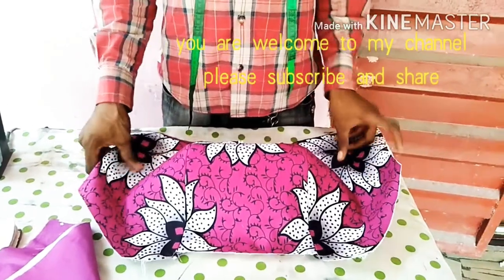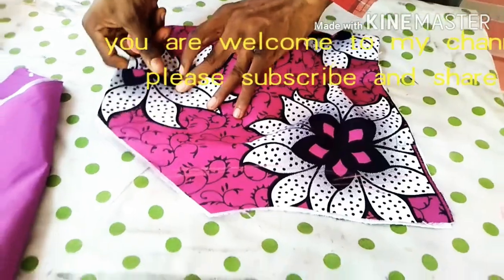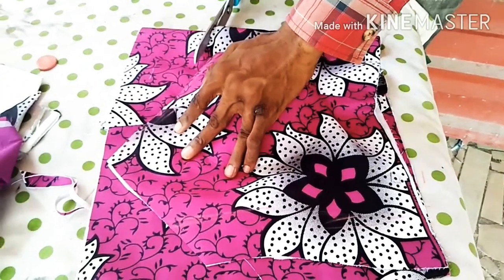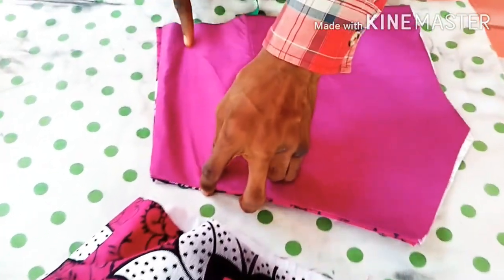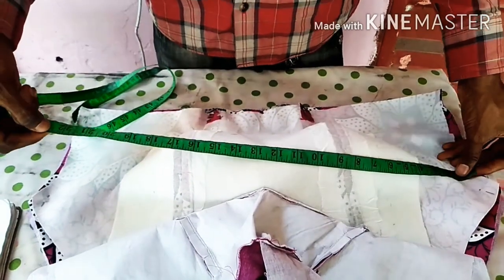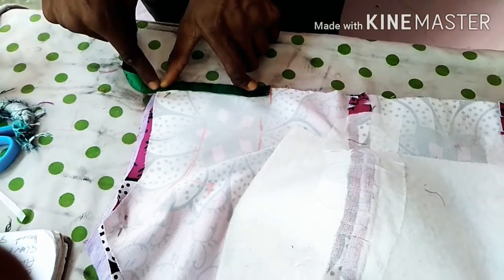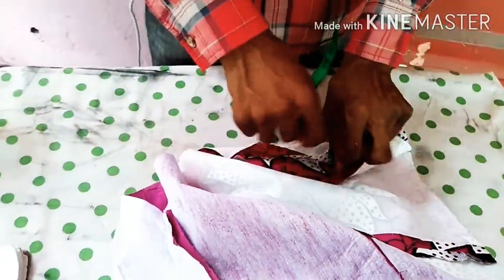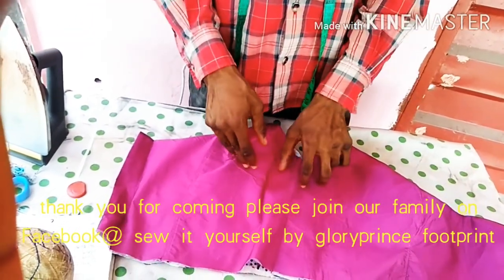HOW TO CUT Off shoulder Sweetheart Nick line